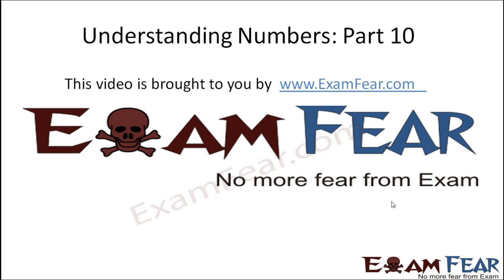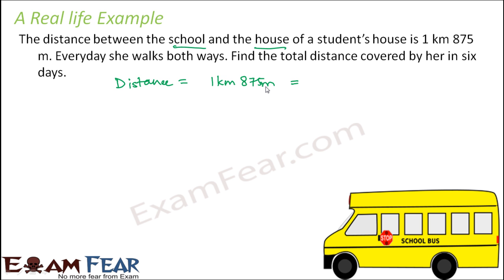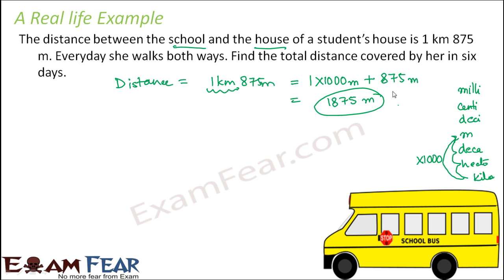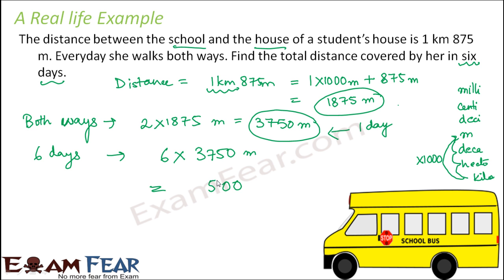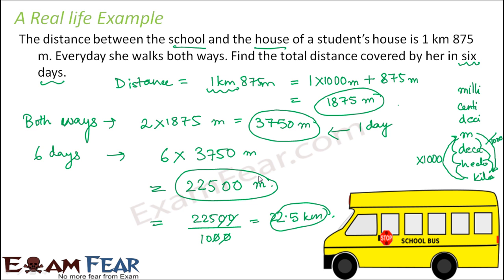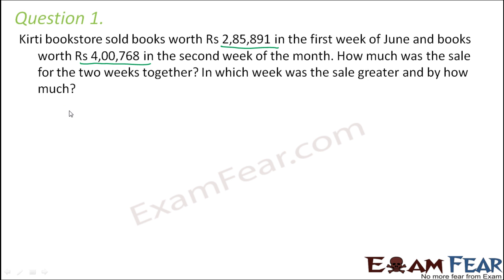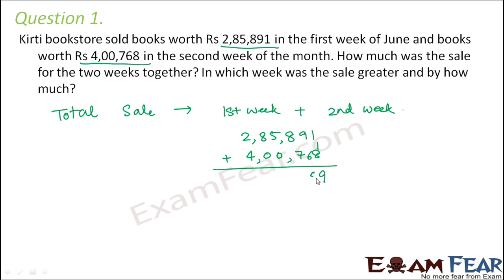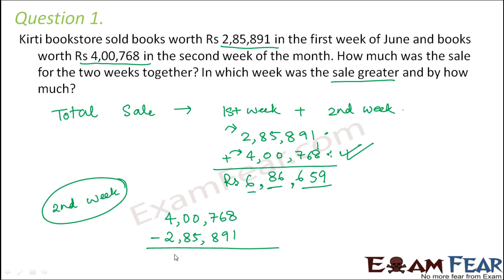Maths Knowing Our Numbers part 10 (Questions) CBSE Class 6 Mathematics VI